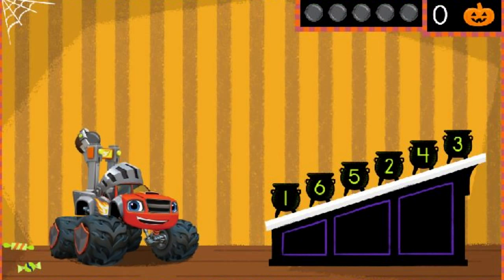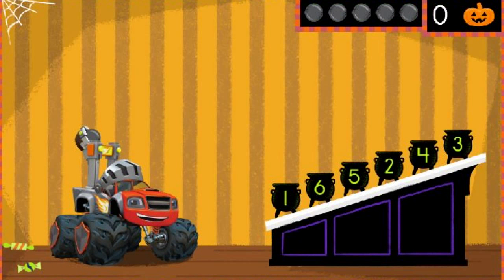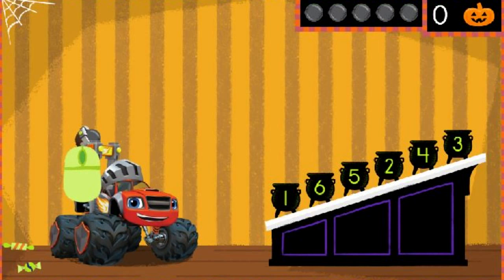Nick Jr Games - Blaze and Monster Machines Halloween House Party